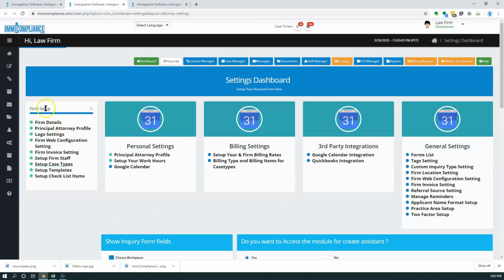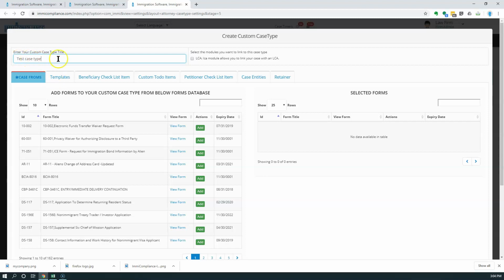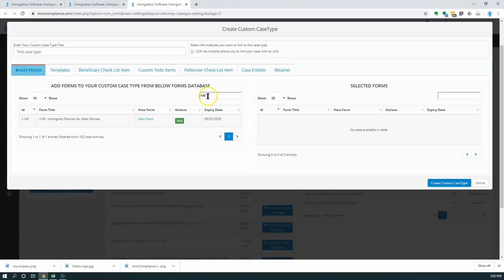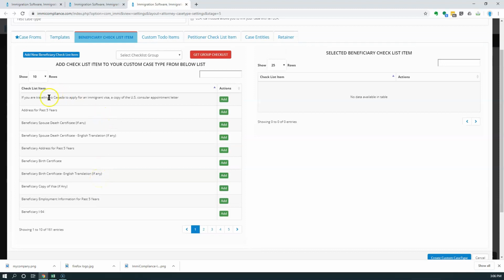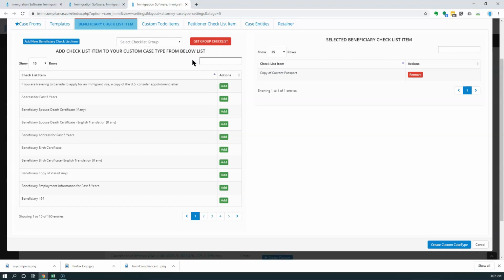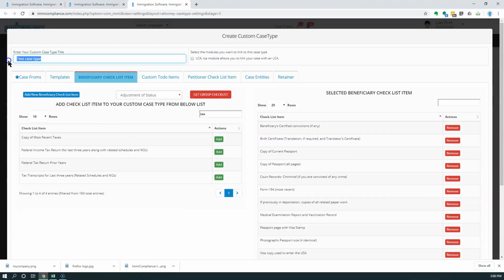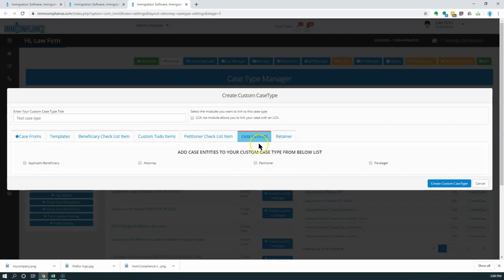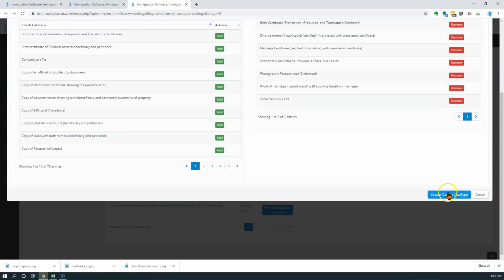Creating Custom Case Type - Without Global Case Type | Immicompliance | #1 immigration software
In this video you will learn how to create custom case type from scratch, without using any global case type as starting point.